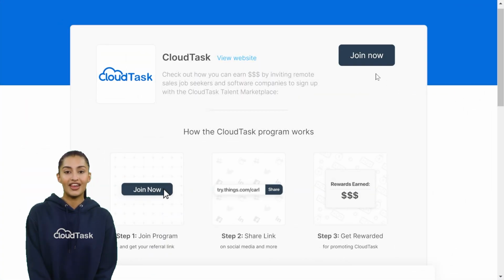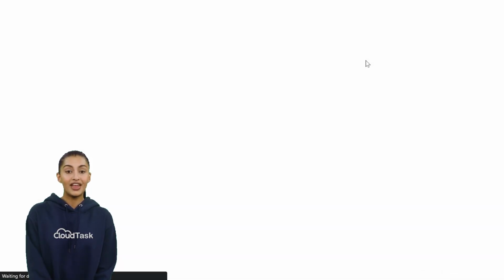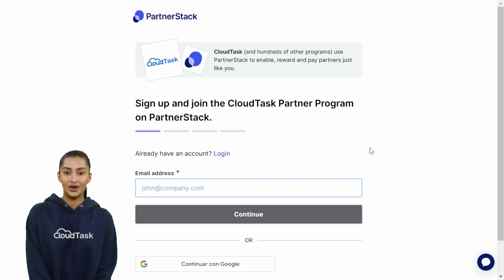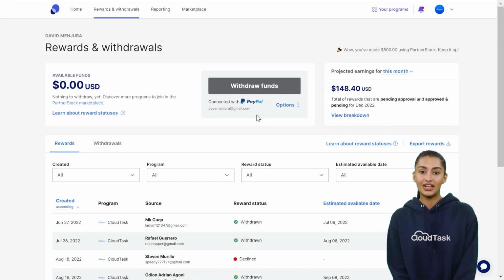Earn For Every Succesful Hire - Refer Remote Job Seekers and Software Brands To Get Started!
If earning rewards for referring job seekers and software brands interests you, please check this video for a step-by-step process.